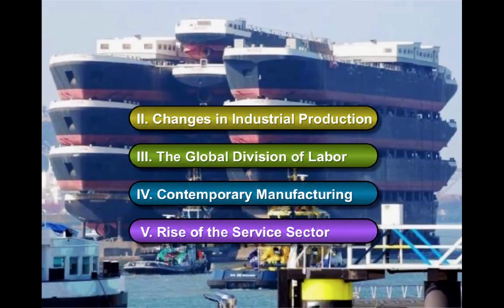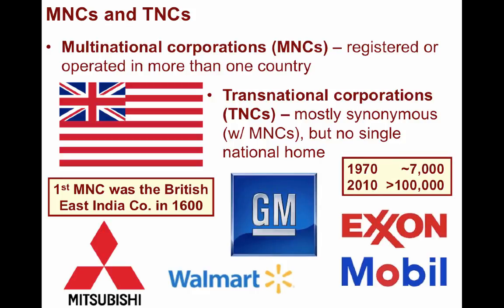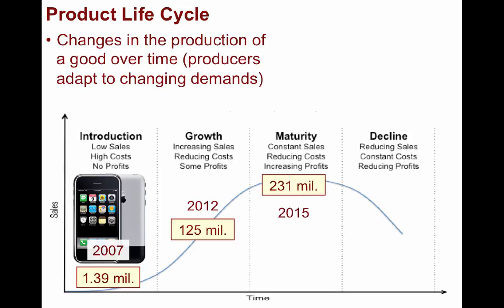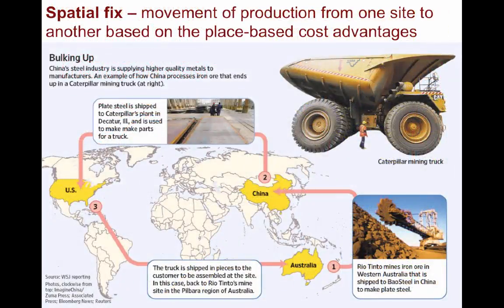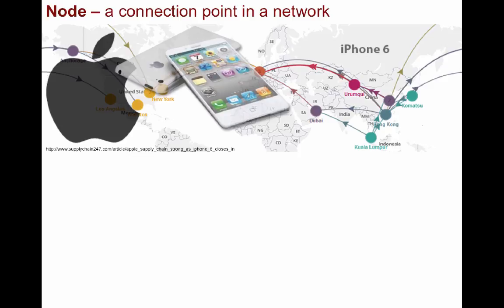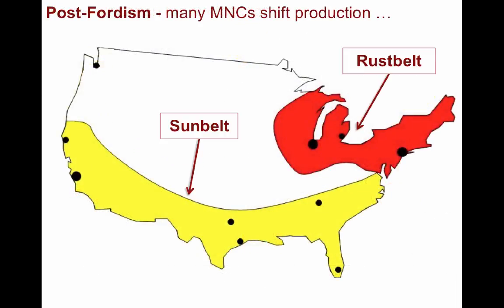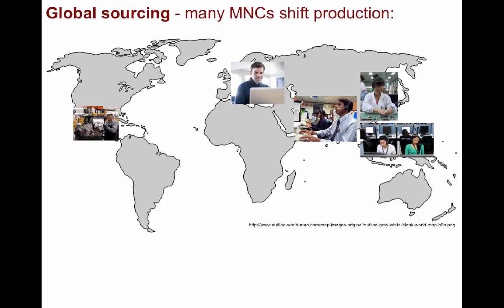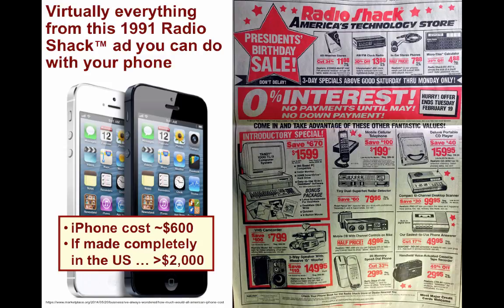7.5: The Global Division of Labor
Unit 7: Industry and Services - Part 5